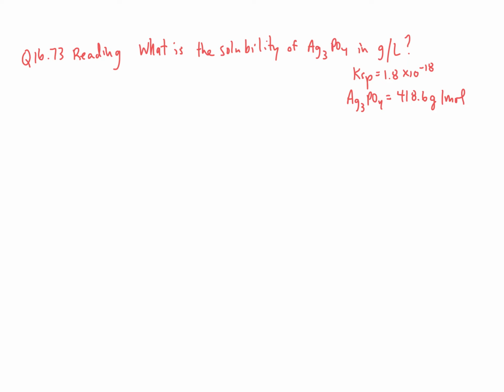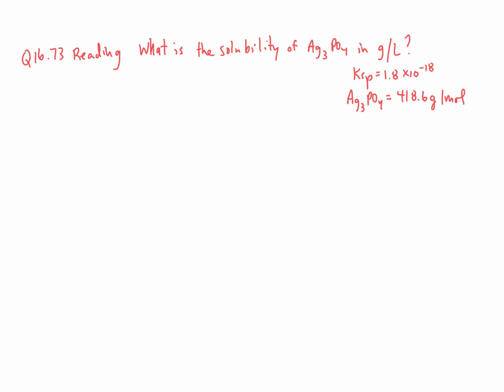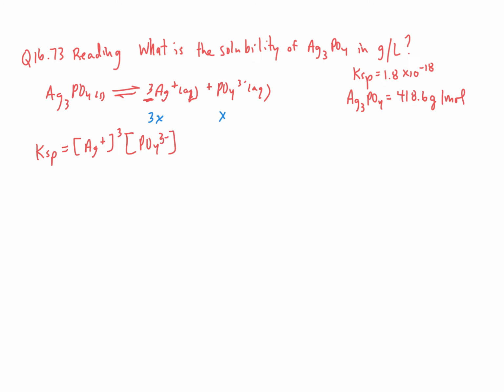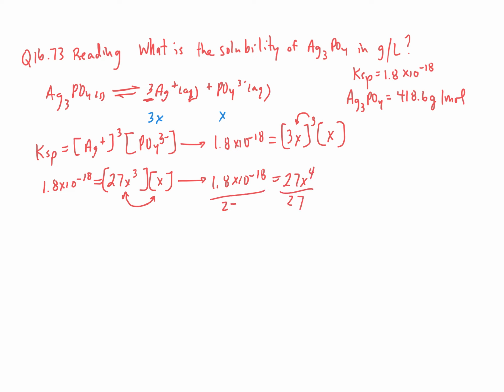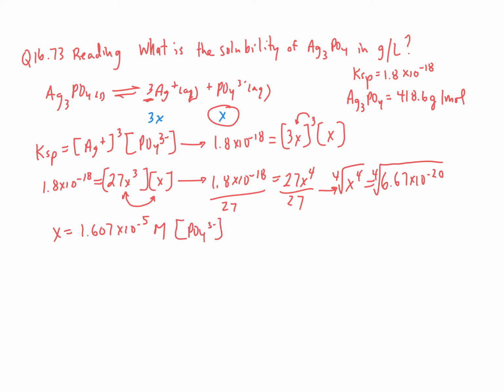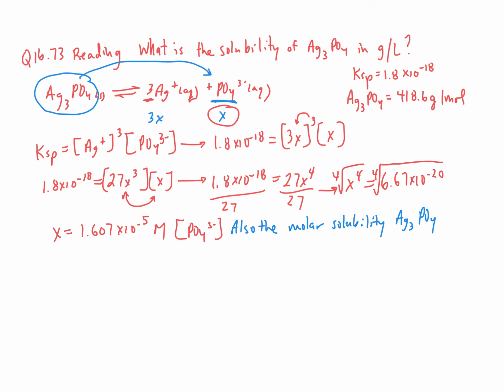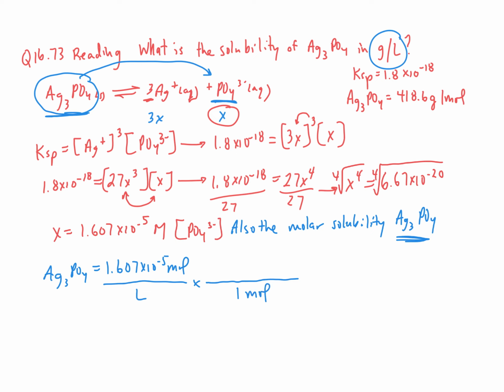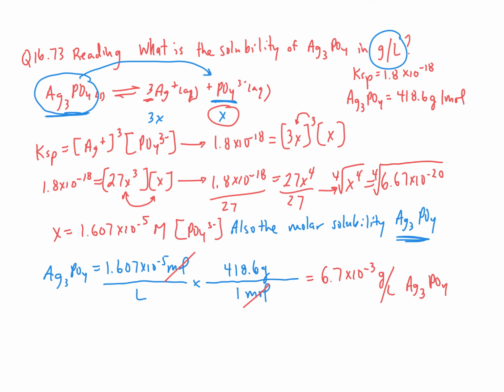CHE-116-READING-Q16.73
Determining the molar solubility of silver phosphate in grams per liter based on the Ksp value.